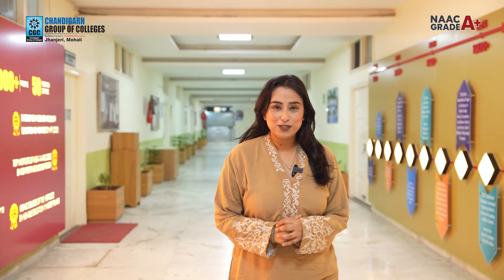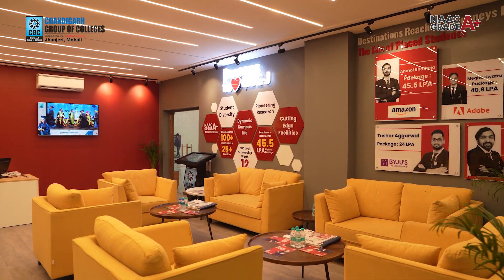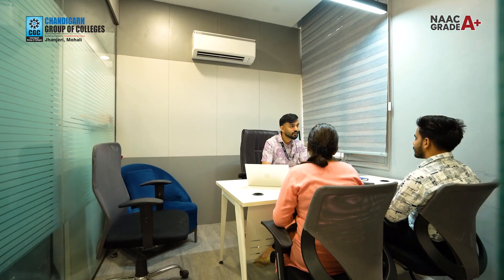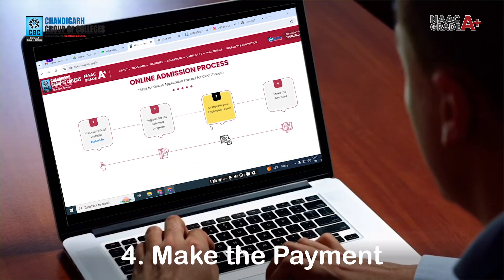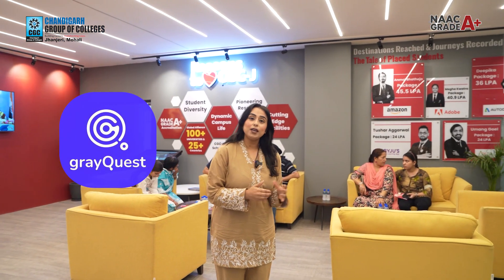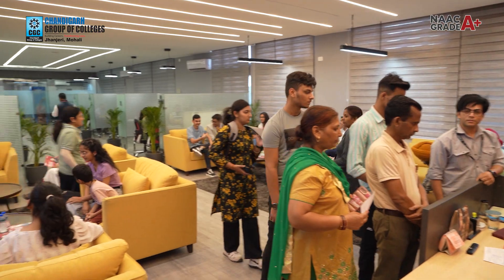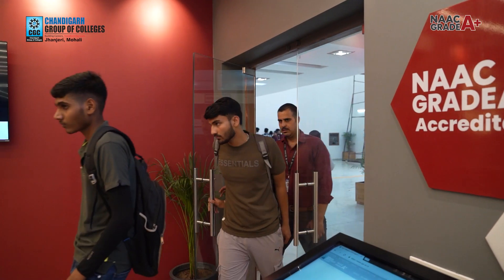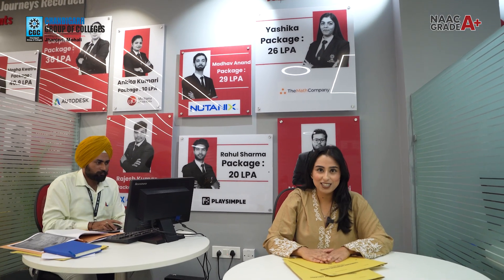Unlock Your Future: The Ultimate Guide to CGC Jhanjeri Admissions and Counseling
Welcome to CGC Unfiltered 🌟! Dive into our comprehensive guide to navigating the admissions and counseling process at CGC Jhanjeri 🎓. Get expert tips, understand admission requirements 📋, and explore various career paths, scholarships, and opportunities. Join us on this transformative journey to unlock your fullest potential 🌠. 📈